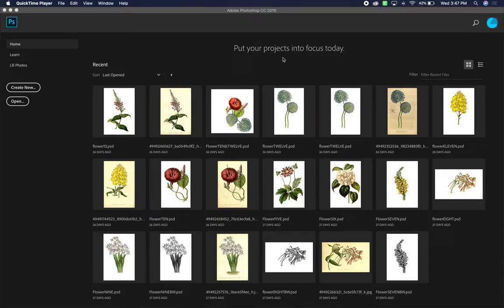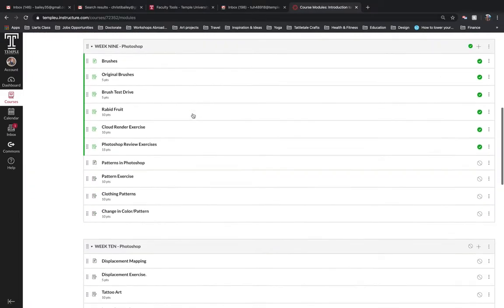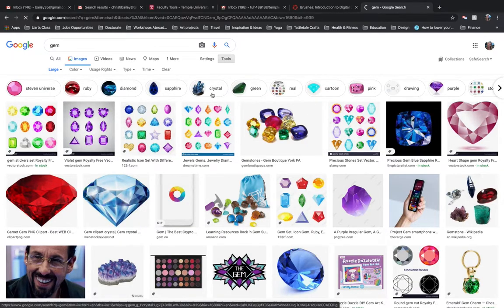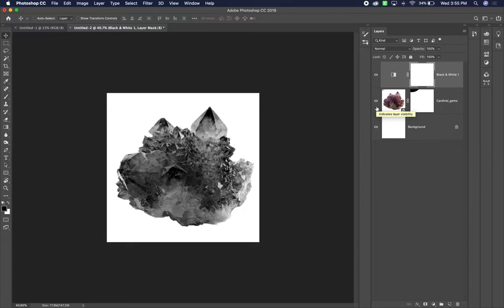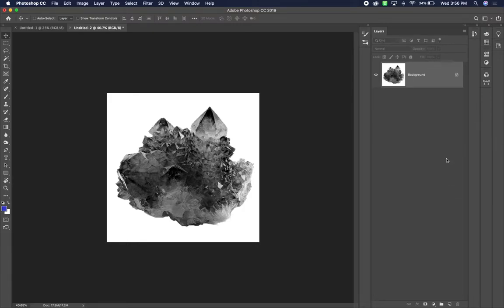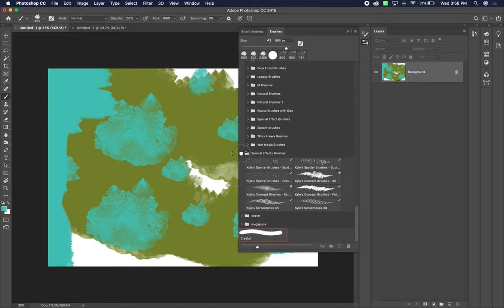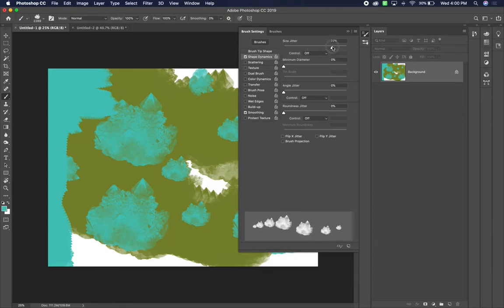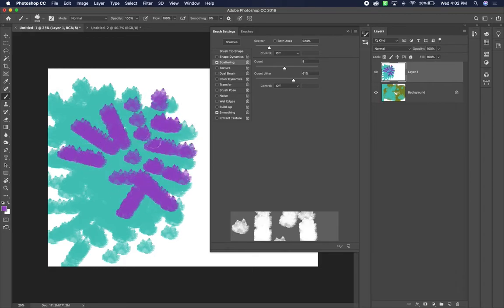Photoshop Brushes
How to create a personalized Photoshop Brush and edit the brush settings.